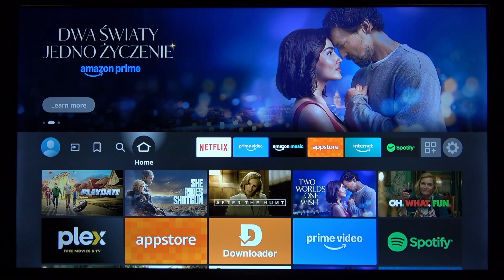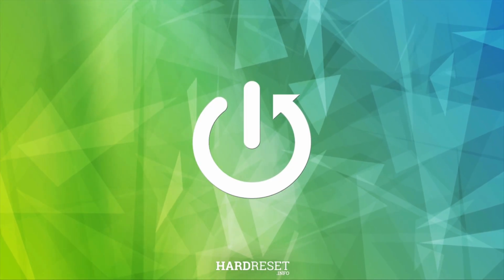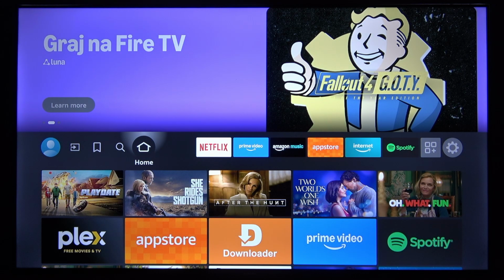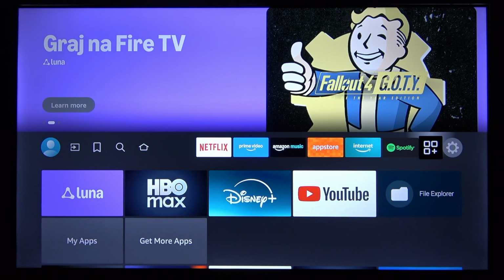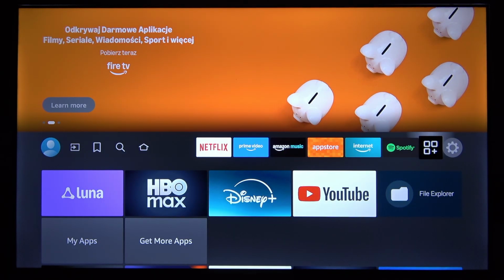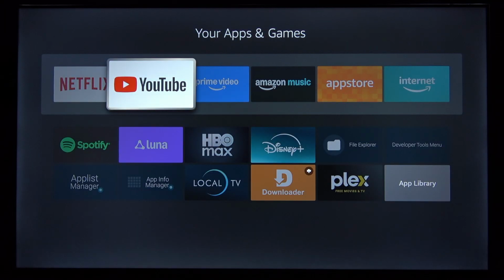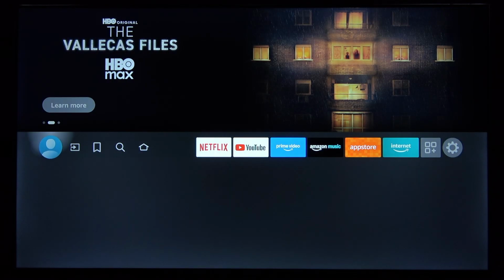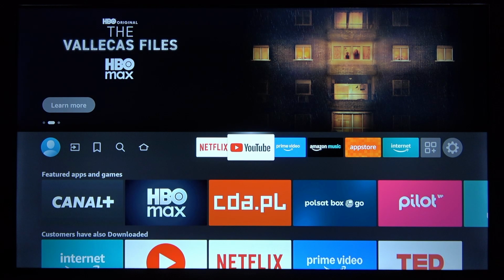XIAOMI F Pro – How to Add Apps to Home Screen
In this video you will learn how to add applications to the home screen on your XIAOMI F Pro TV step-by-step. We show where to find the Apps icon, how to open the full apps list, and how to move any installed app or game into the quick access row so it appears on the home screen. This guide covers using the apps icon (three squares with a plus), pressing the settings/options (three stripes) button on your remote, choosing Move, placing the app at the top list, and pressing OK to confirm. Perfect for new XIAOMI F Pro users or anyone who wants to organize their TV apps faster. Keywords included: XIAOMI F Pro TV, Xiaomi TV, add apps to home screen, move apps to quick access, Android TV tips.

How to add apps to home screen on XIAOMI F Pro?
How to move apps to quick access on XIAOMI F Pro TV?
Where is the apps icon on XIAOMI F Pro TV?

0:00 Welcome
0:05 Open the Apps icon (three squares with a plus)
0:19 View all installed apps and games
0:30 Press settings/options (three stripes) on remote
0:46 Select Move and place app in quick access
1:00 Confirm with OK and return to home screen